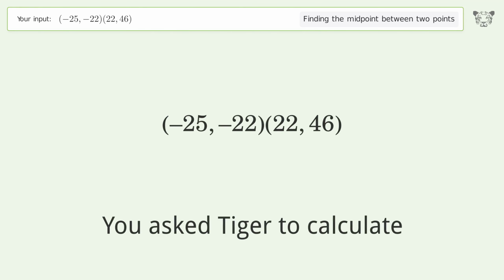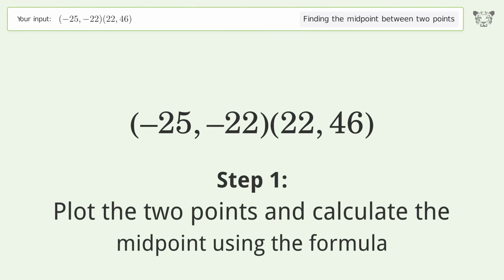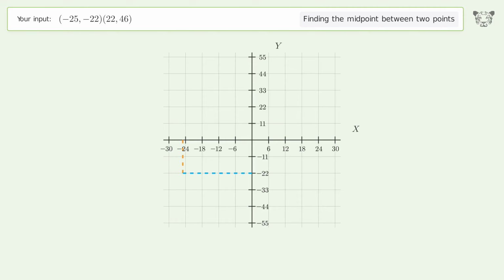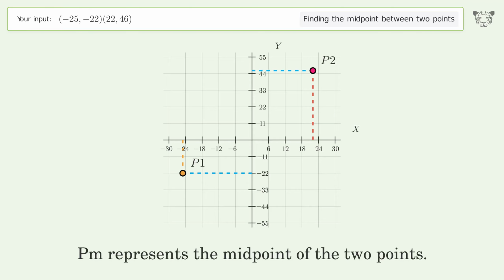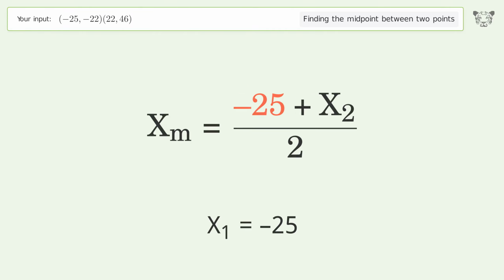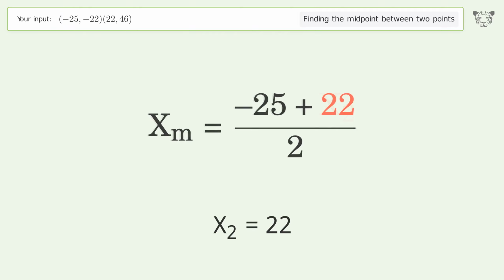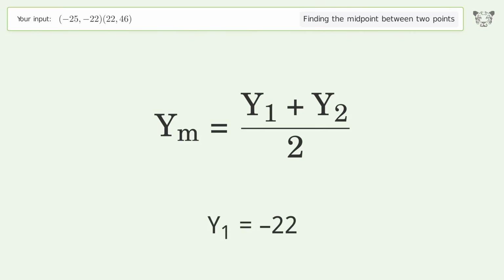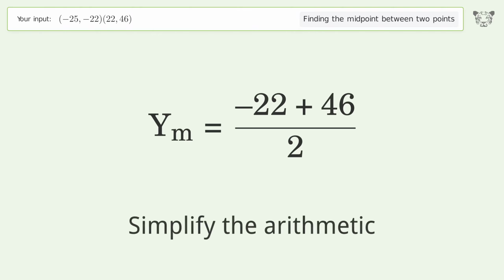Find the midpoint between two points p1 (-25,-22) and p2 (22,46): Step-by-Step Video Solution